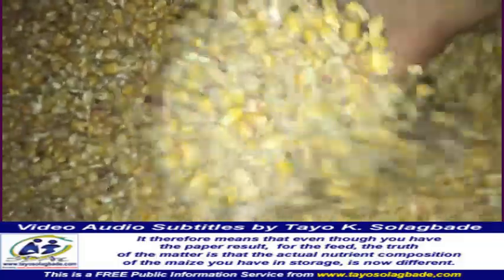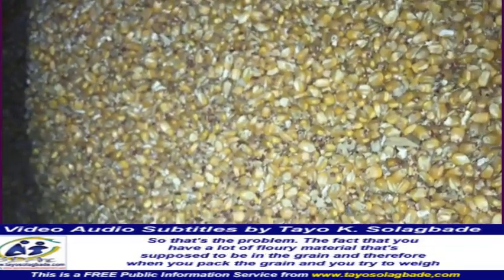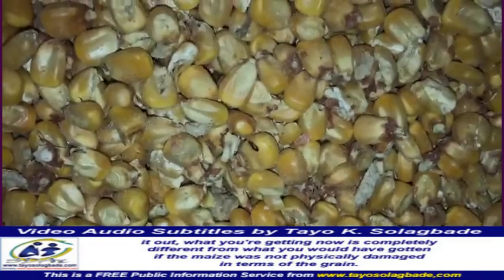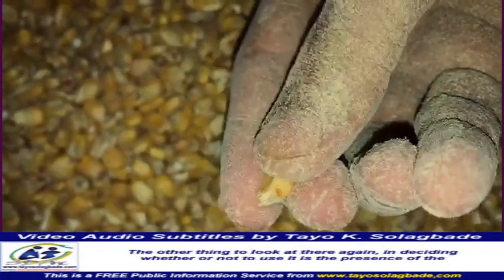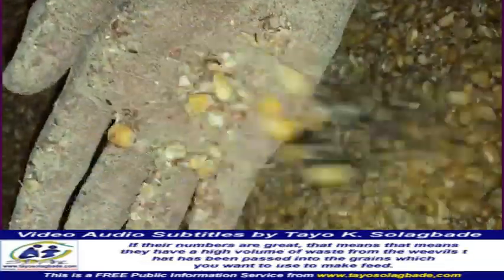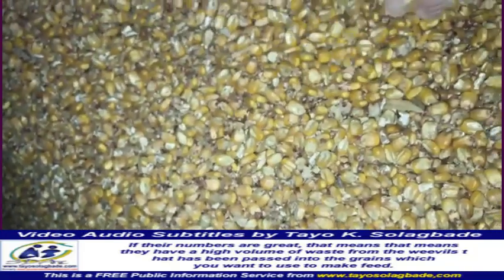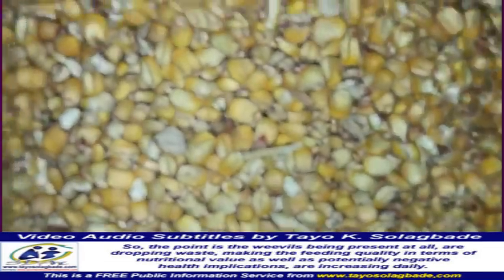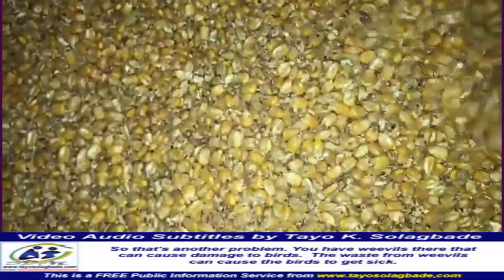SHOULD YOU USE DAMAGED WEEVIL INFESTED MAIZE TO MAKE ANIMAL FEED? (TRUE STORY)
Watch video version of my audio response to this question posted by a Pakistan based Poultry Layer Farm CEO who recently joined my Cost-Saving Farm Business Ideas club, after purchasing my Excel-VB Ration Formulator software and Feed Formulation Handbook. The PDF is a verbatim text transcript of the audio note I recorded and shared to the […]